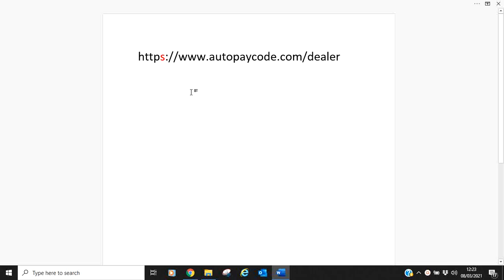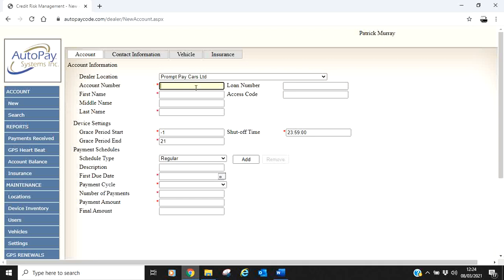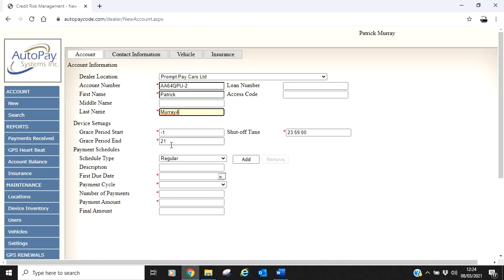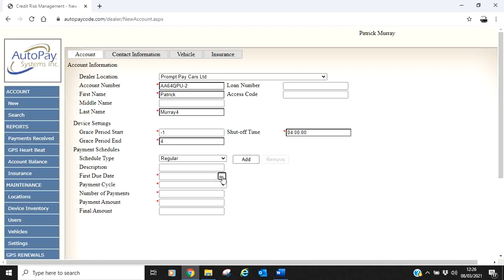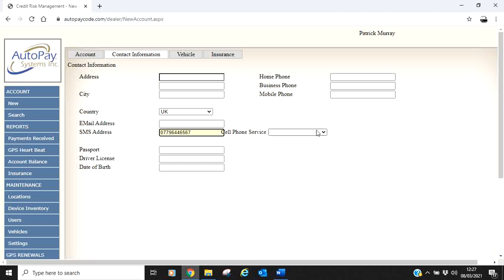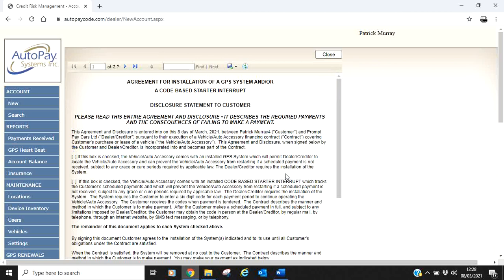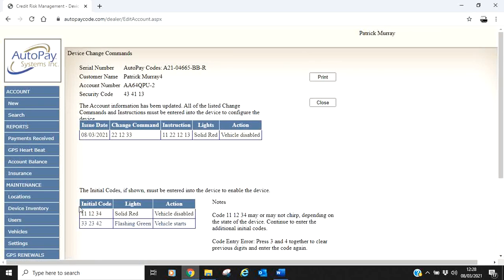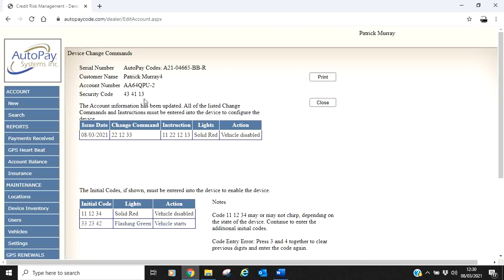Programming Prompt Pay Device